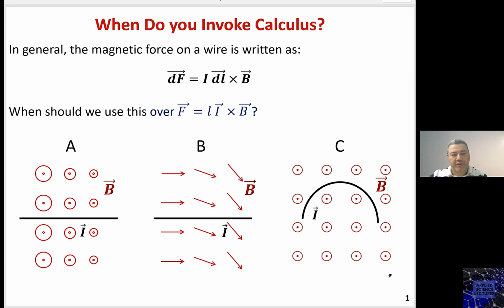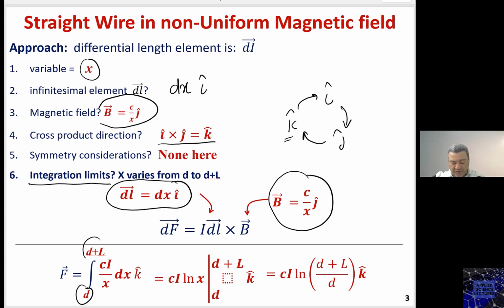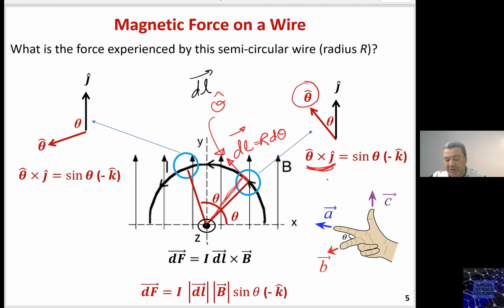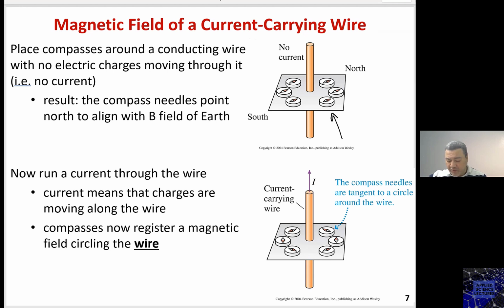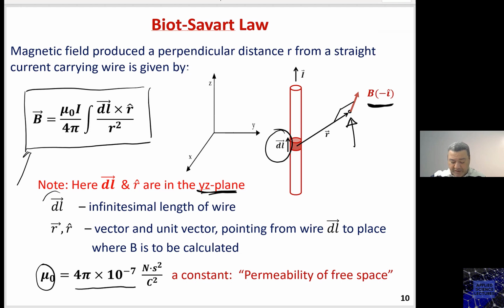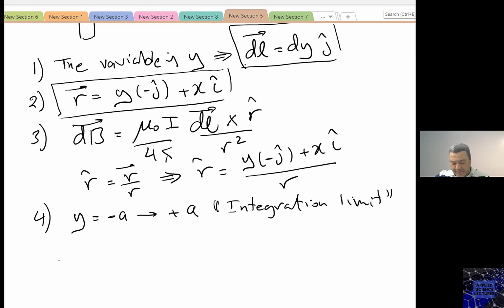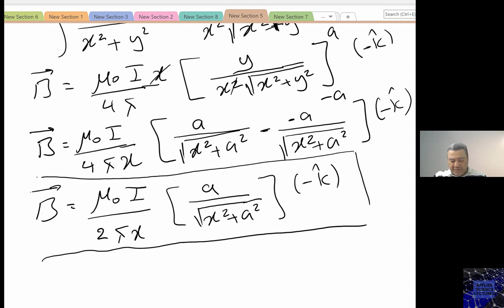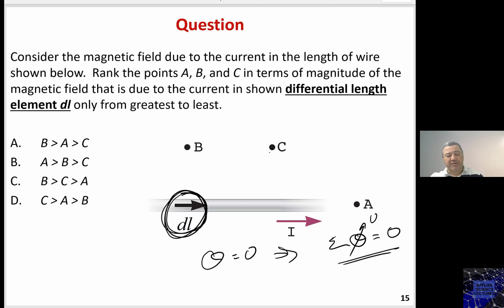Non Uniform Magnetic Force and Non Uniform Magnetic Field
Non Uniform Magnetic force, Sources of Magnetic Fields; Biot-Savart Law